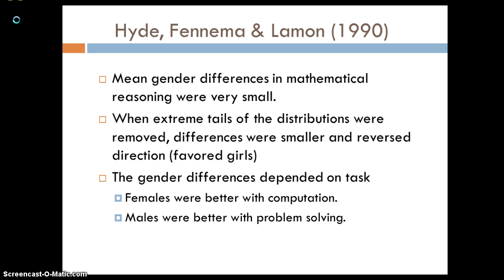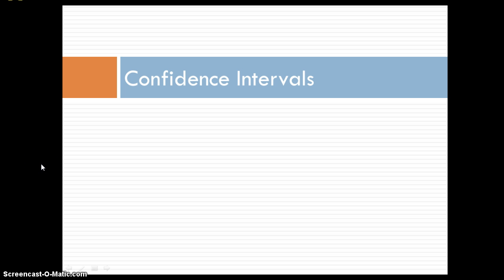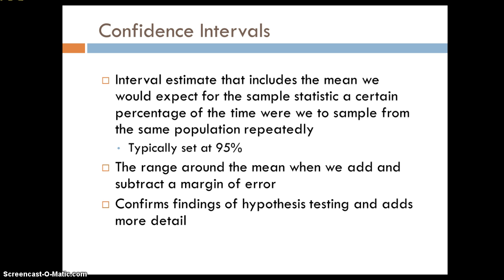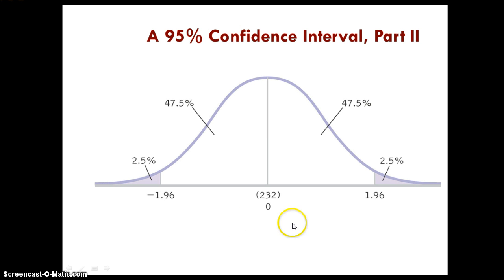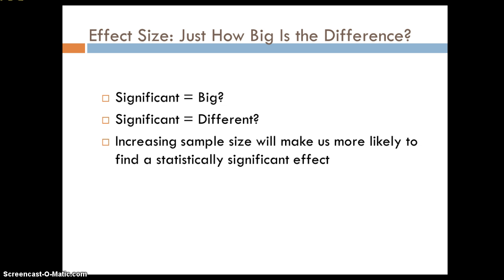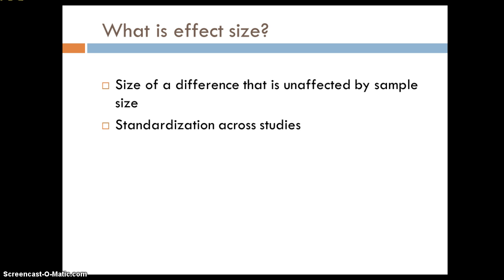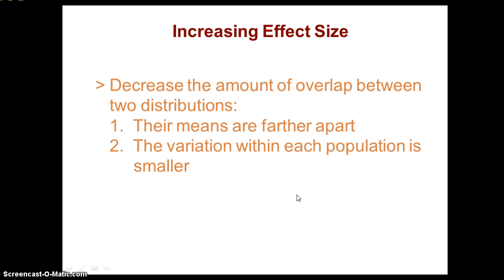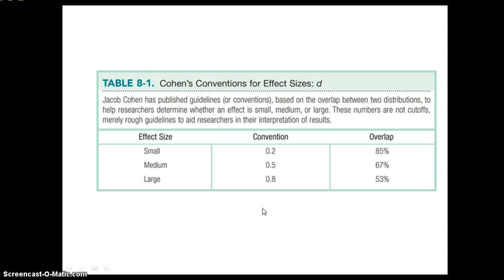Confidence Intervals and Effect Size